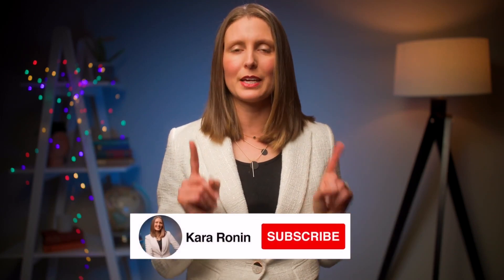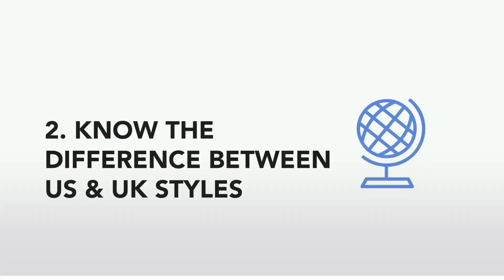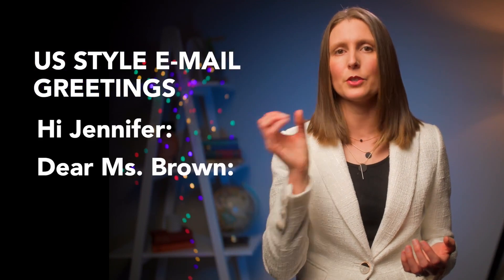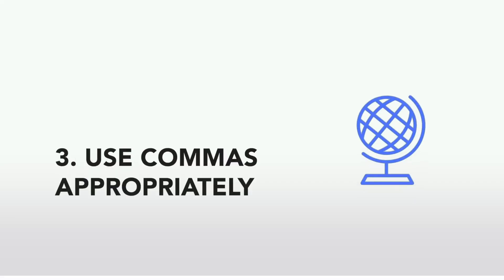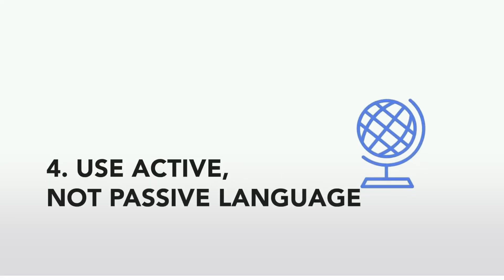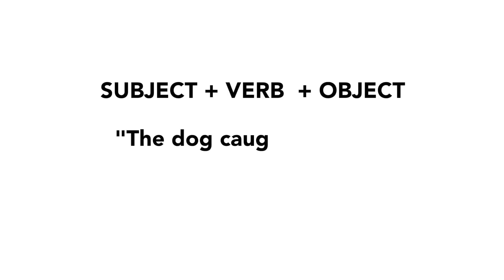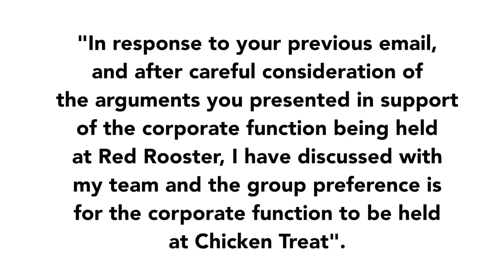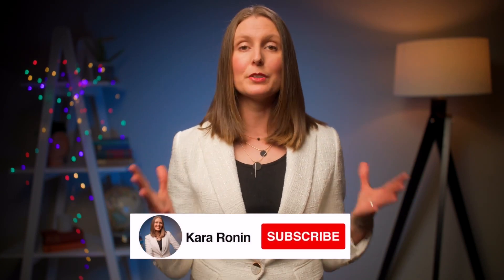5 Ways to Sound Smart in Your Emails Like a Leader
Do you want to sound smart in your emails and write like a leader? In this video, I delve into 5 ways you can write better emails to sound smart and intelligent at work. Your e-mails are an extension of your professional image. 👇 NEW Product Recommendations below 👇

If you want to lear how to write better emails at work, improve your business English emails, and overall sound smarter and more intelligent in your emails, then watch this video!

It's an informative video where I go into proofreading, differences between US and US styles of English (this is often overlooked!), appropriate use of comma, using active not passive language, and being as brief as possible.

You will definitely learn something new in this video.

Timestamps
00:00 Sound smart in your emails like a leader.
00:49 Use correct spelling, punctuation and grammar.
02:49 Know the difference between US and UK styles.
05:33 Use commas appropriately in your emails.
07:35 Use active, not passive language in your emails.
10:04 Be as brief as possible in your emails.
11:39 What sounding smart in your emails is not.

KARA'S PODCAST
🎙 Listen to The Leadership Pod on the podcast platform of your choice

✍️ BUSINESS
♥ Business Card Case: Women Men
♥ Laptop Bag

💻 TECHNOLOGY
♦ MacBook Pro 13"
♦ Sony Headphones
♦ Toshiba Hard Drive
♦ Blue Light Glasses
♦ Laptop Stand
♦ Laptop Light Bar
♦ USB Hub

📚 BOOKS
✔ How to Win Friends and Influence People
✔ Jack: Straight From the Gut

🛀 SKINCARE
♥ Colorescience Tinted Sunscreen
♥ Avene Eau Thermale
♥ Cerave Hyaluronic Acid Serum
♥ La Roche-Posay Toleriane Moisturizer
♥ La Roche-Posay Toleriane Hydrating Cleanser
♥ Kenzo Flower Perfume